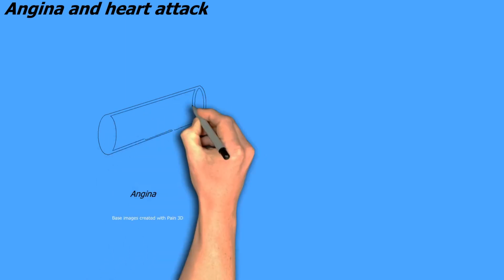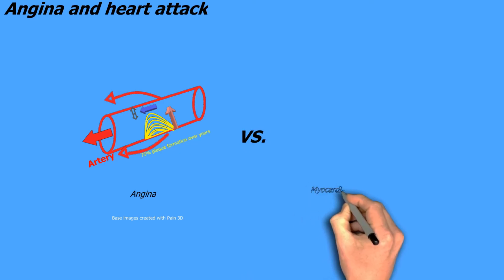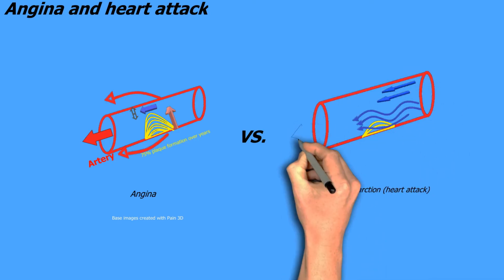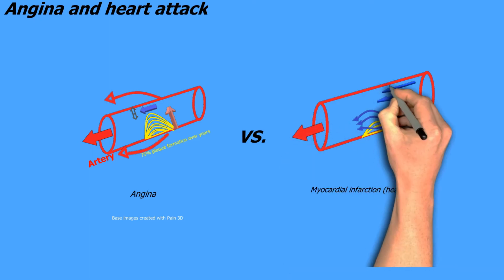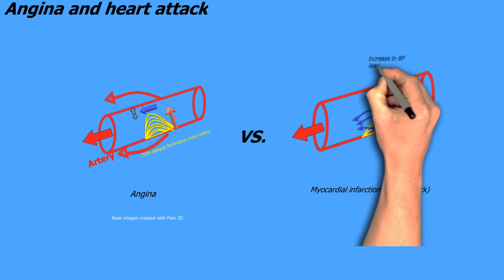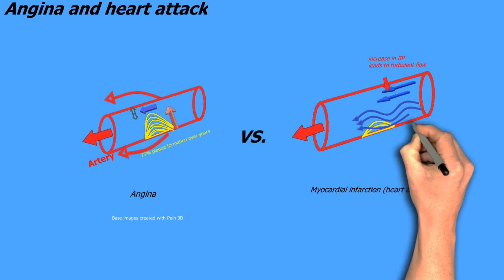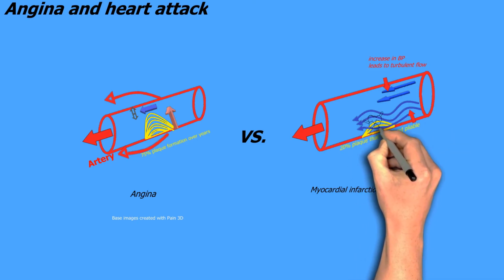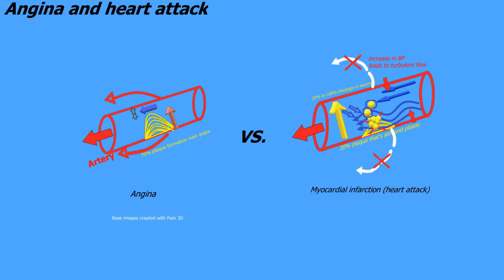Angina, MI, what's the difference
Let's take look at the infamous diagnosis of heart attack versus angina, what's the difference, why does it matter.

For other interesting medical topics and more details of the view points of medicine today, go to the blog.